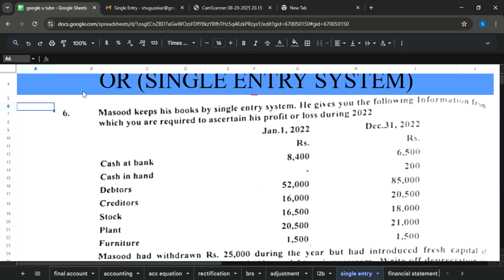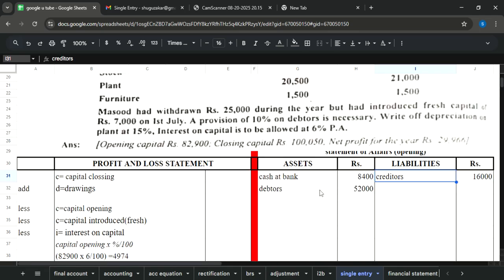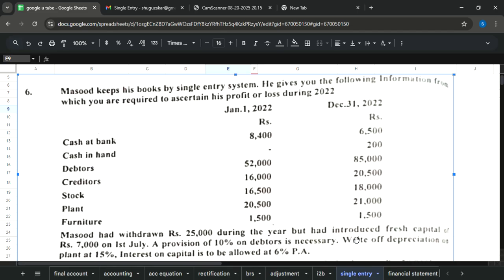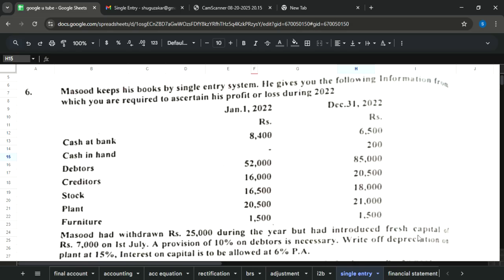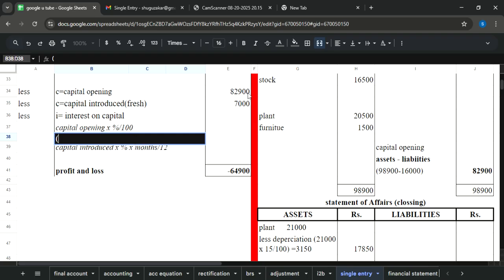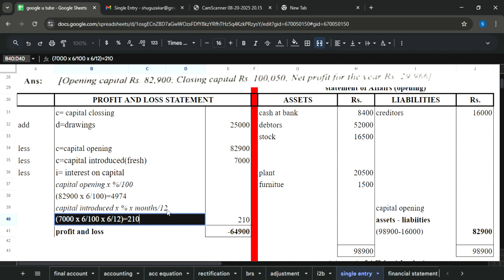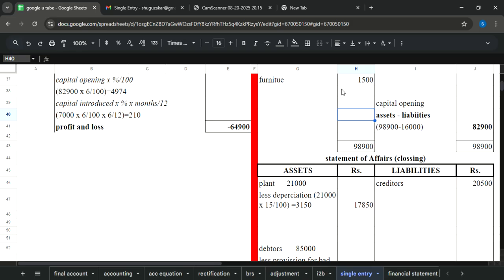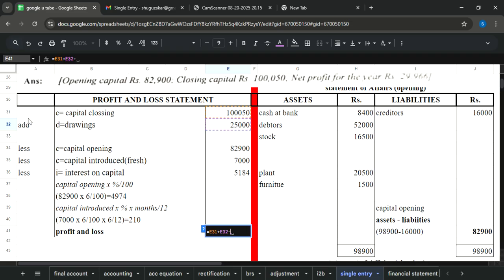account from incomplete records, (Q. 6)single Entry System, icom part 1